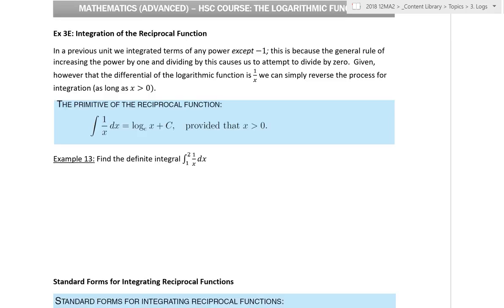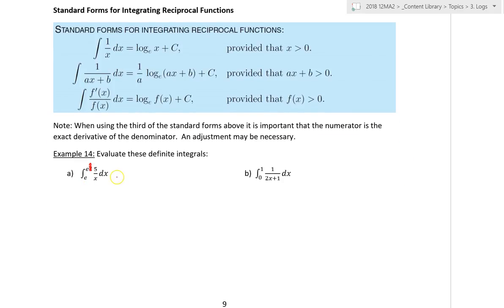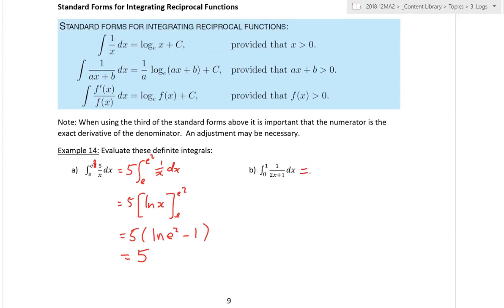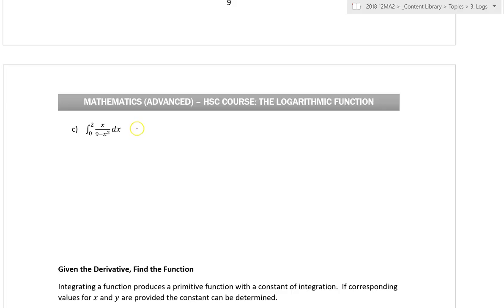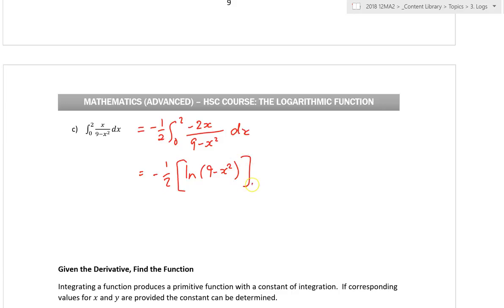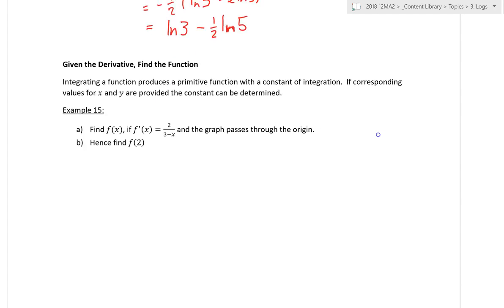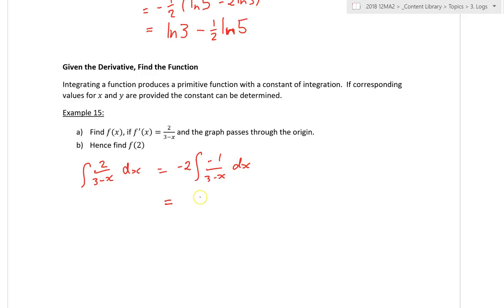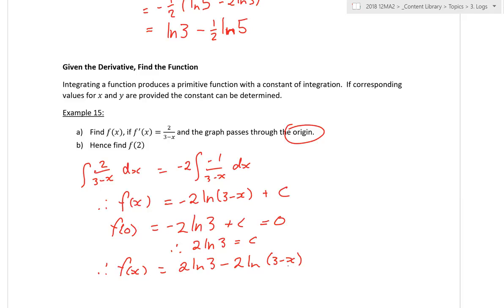2019 12MA 15 3E: Integrating Reicprocal Functions